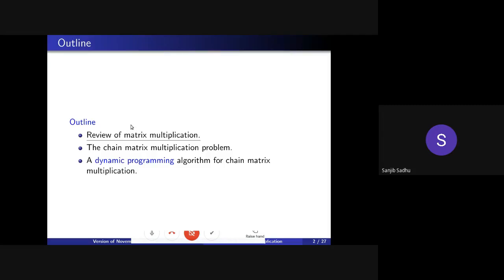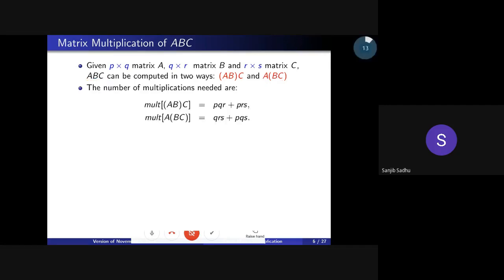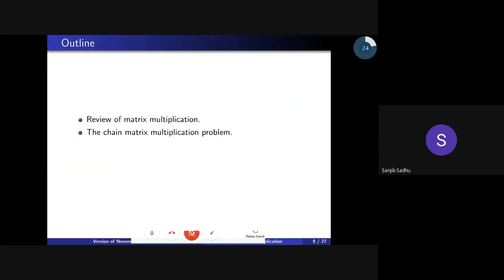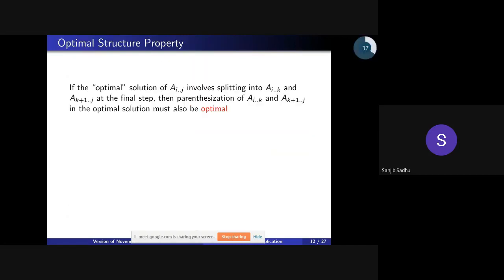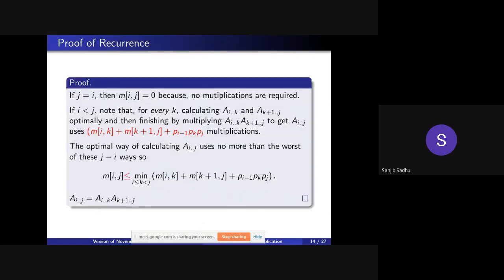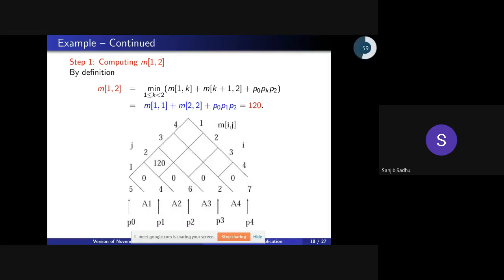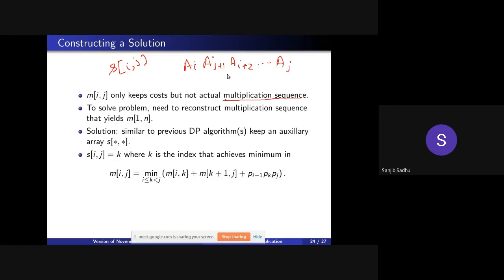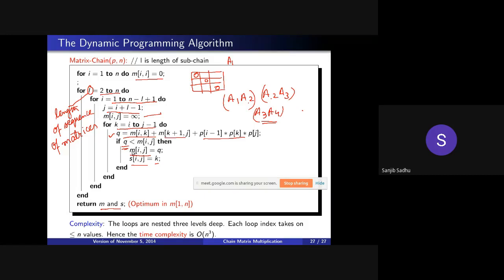23) Matrix Chain Multiplication | Design And Analysis of Algorithms | CSC 403 | NIT Durgapur